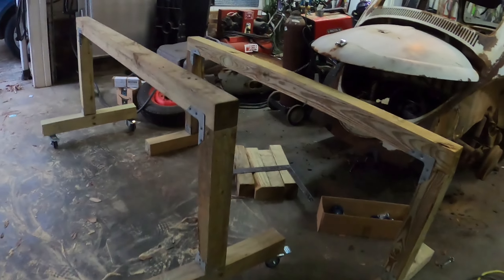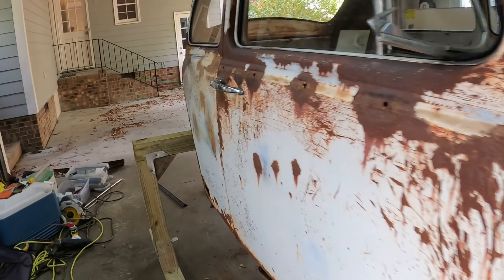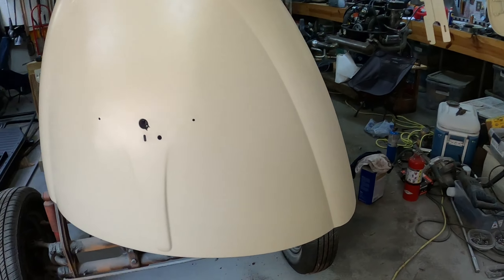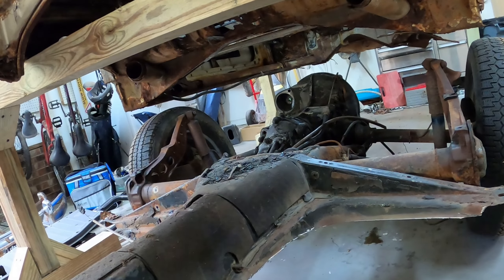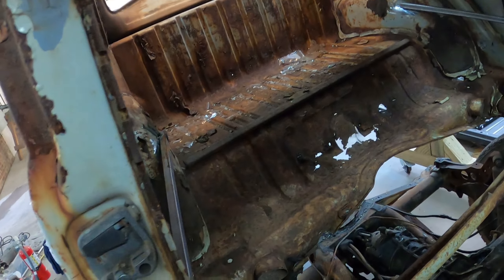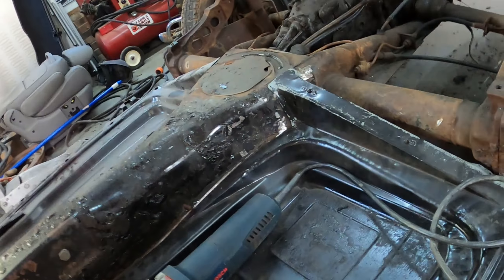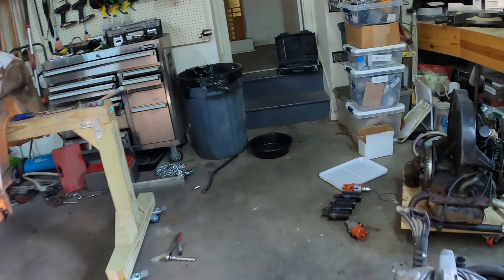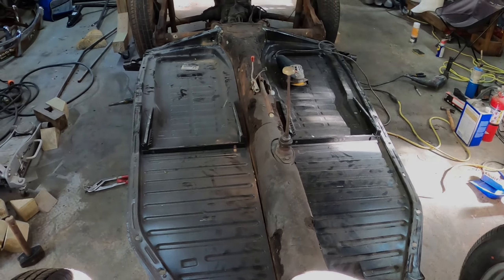1965 VW Beetle - Evaluation of Rust, Body and Chassis - 002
This is the second video on the 1965 VW Beetle.  We take a look at the body and rust situation, eventually get the body up on the stand and the chassis out and power washed.